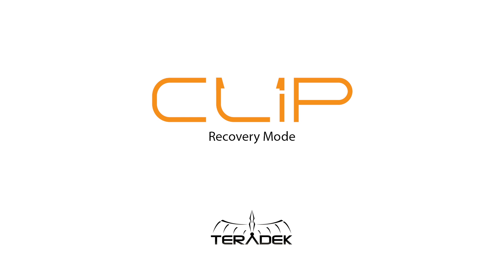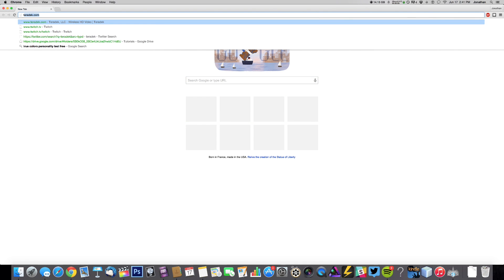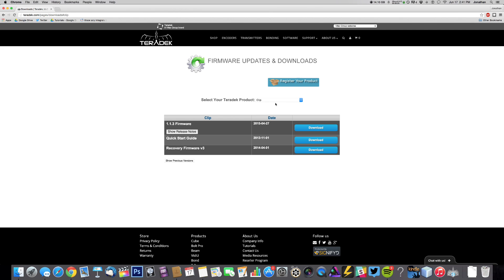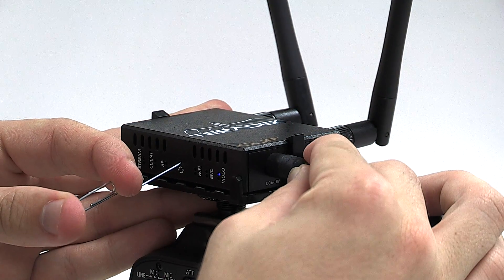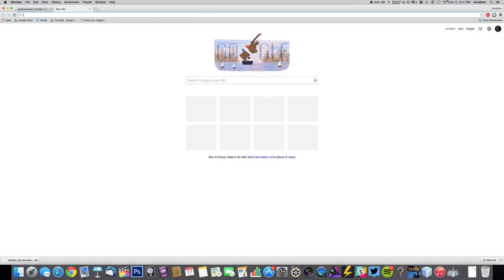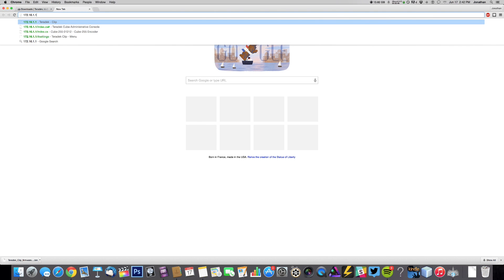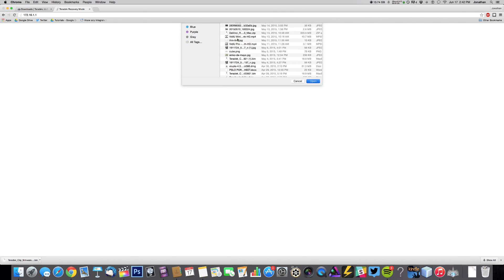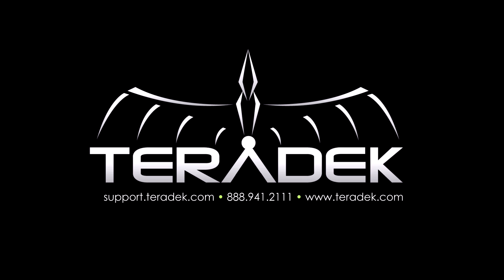Clip - Recovery Mode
Learn how to use Recovery Mode to restore your Clip to full working order.